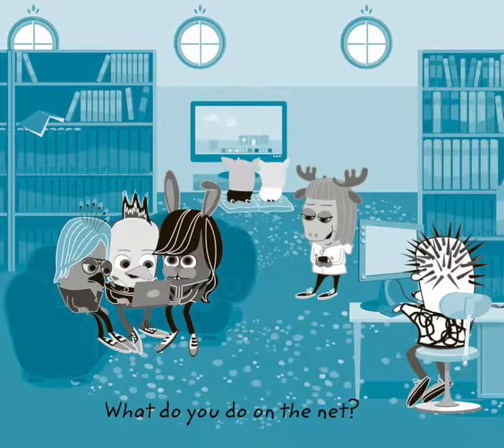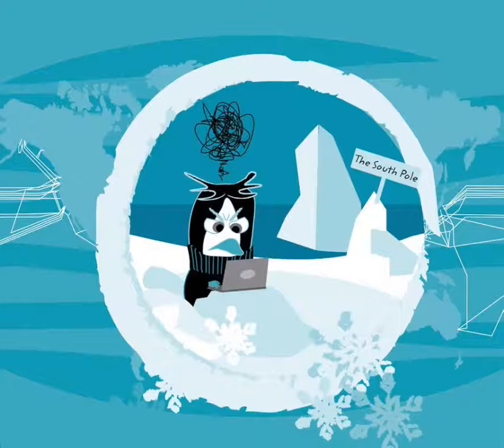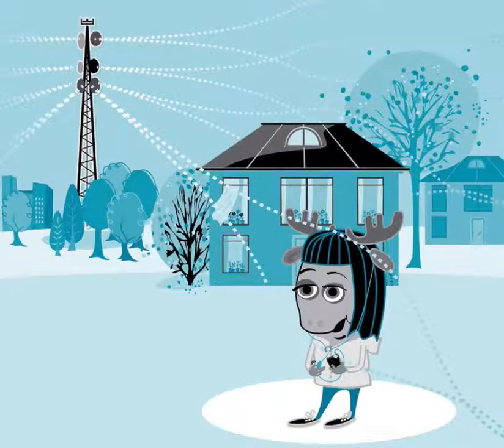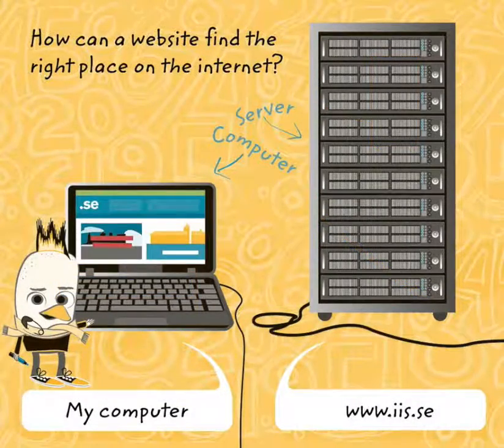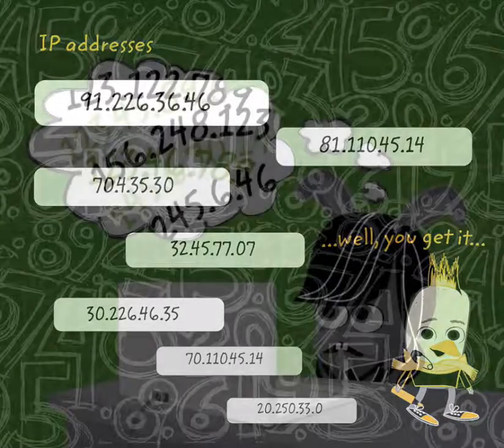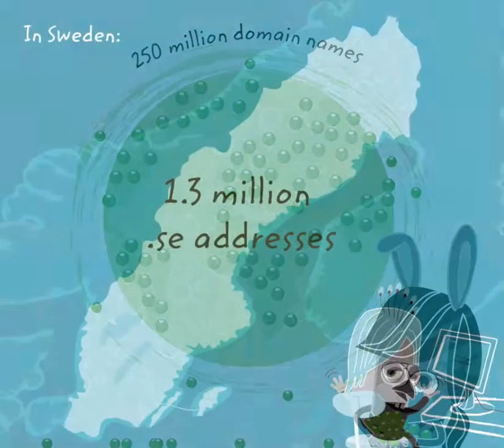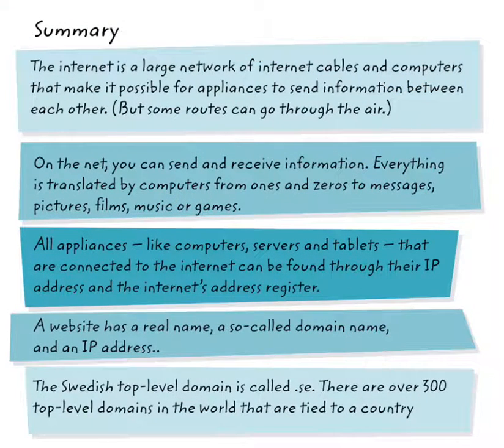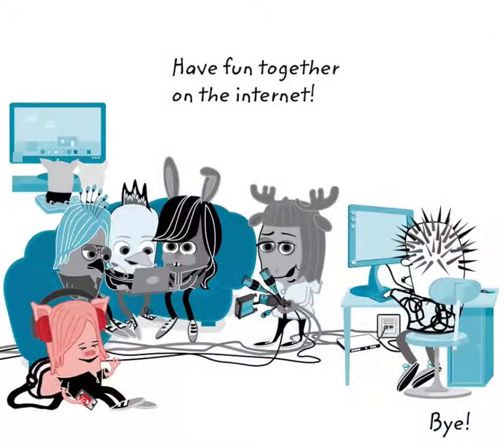What Is Internet And How Does It Work Best Knowledge Ever Must Watch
In this video we can learn about internet and how does it work.
everyone know the term internet .but someone know about internet.what is internet and how does it work.it should be learn by us about internet.70% people in the world know the term internet 30% people use internet for different purposes but .001% people know what is the internet.so in this video we can learn all this things and where we can use this.really internet changes our world.basically it is connection of optical fibres through ocean and it connects continent.

What is the internet and how does it work,
How does internet works,
How does internet actually works,
How does internet works in 5 minute,
How does internet works explained,
The internet :how it works,
How the internet was created,
Internet explained,
Internet working process,
Apumahato71,
Bijoy